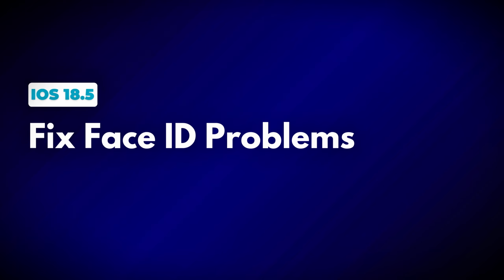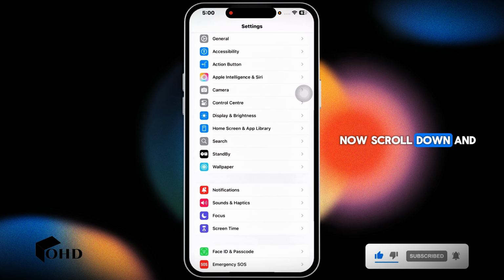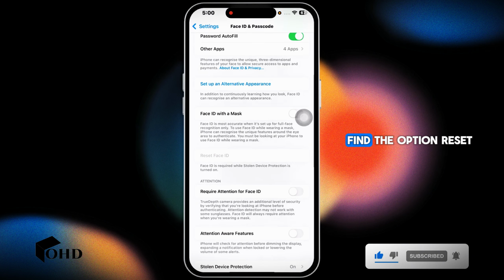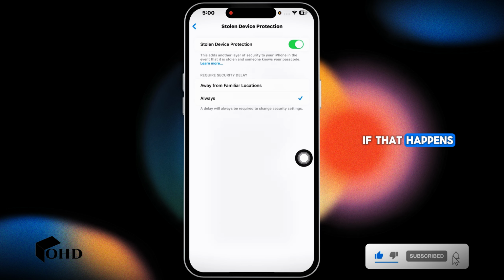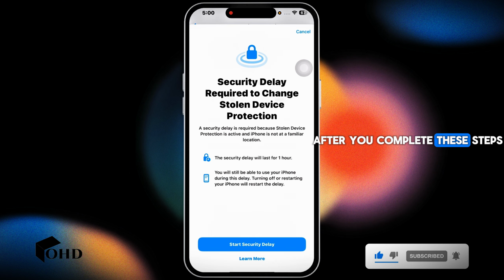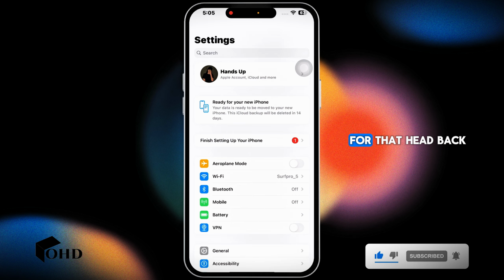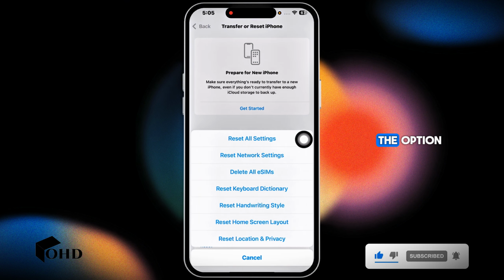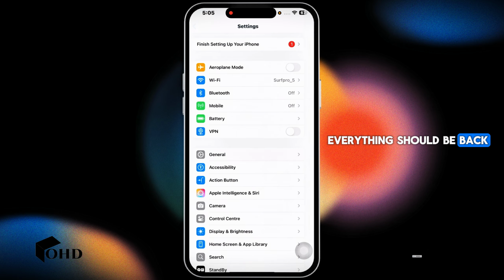How to Fix Face ID Problem on iPhone | Face ID Not Working on iOS 18/ iOS 18.5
Facing issues with Face ID after updating to iOS 18 or iOS 18.5? In this video, we'll guide you through effective solutions to get your Face ID working again.

Timestamps:
00:00 – Intro
00:10 – Introduction to Face ID issues on iOS 18.5